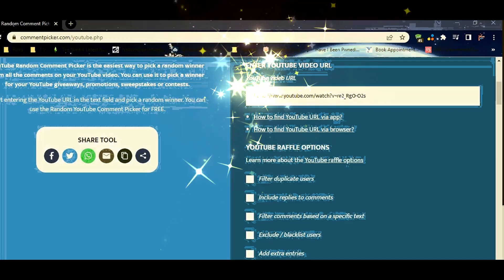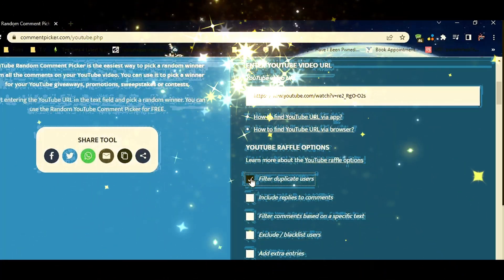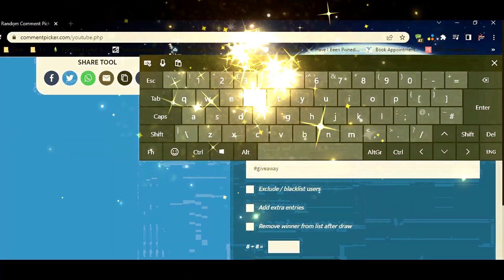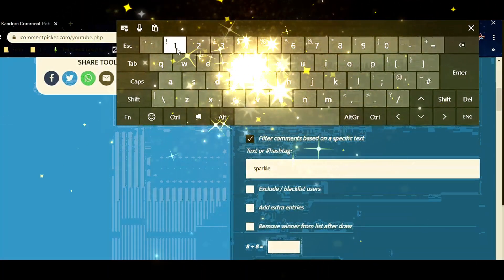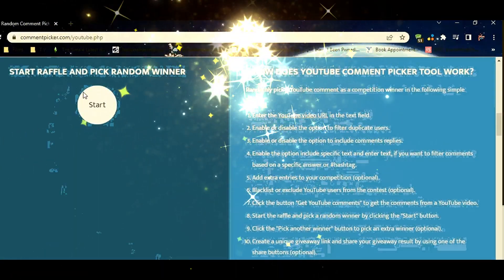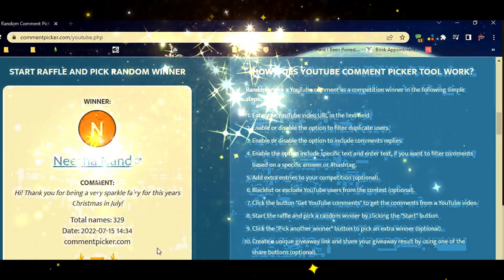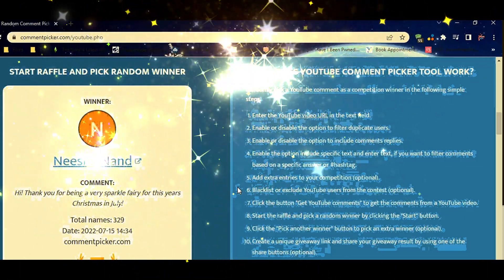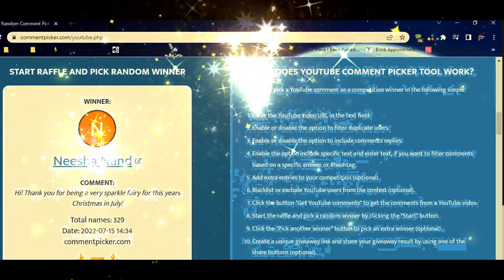Semi-finalist- Neesha Nand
Hanky markers & HanKeys
All markers made with Hallmarked 925 Stirling Silver leverbacks & cotton or silk , All HanKeys are a silver keyring & handmade fimo beads.

Hanky markers are approximately 2¾" / 7cm top of leverback to bottom of hank & HanKeys are approximately  6" / 15cm top of ring to bottom of hank.
 I have over 400 colours/shades in stock for the markers and 20 for the keyrings. So just ask.

2 Stitch Markers (SM) =5USD,
4SM= 8USD,
6SM= 12USD.

1 HanKey (HK) = 5USD
2HK = $8

 International postage for upto 6SM / 3HK= 6USD. More than 6SM/3HK = $13 & tracked post

Etsy wants

Postal address -
Miss.Lisa.LadybirD,
Leaves,
32, Spring Gardens,
Burton Latimer,
Northamptonshire,
NN15 5NS,
United Kingdom